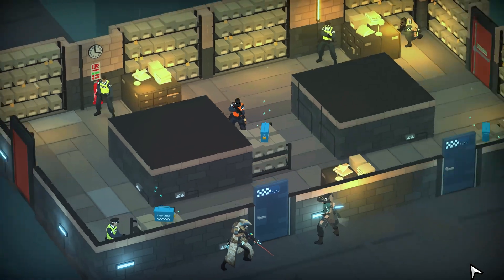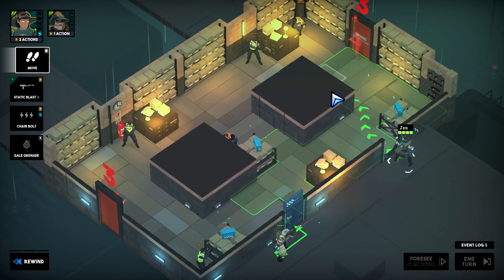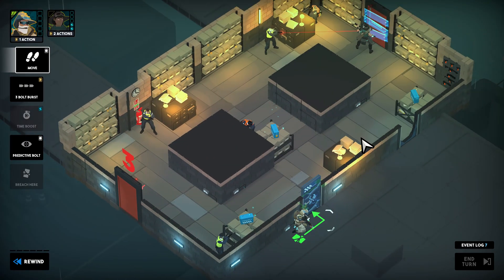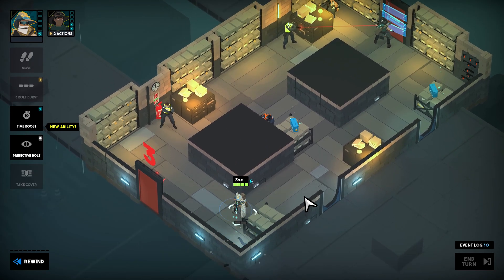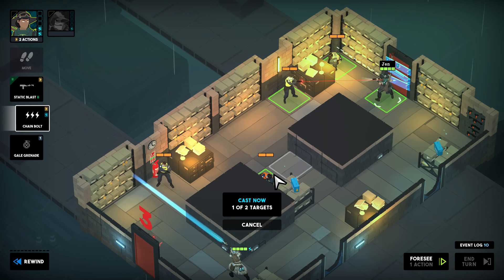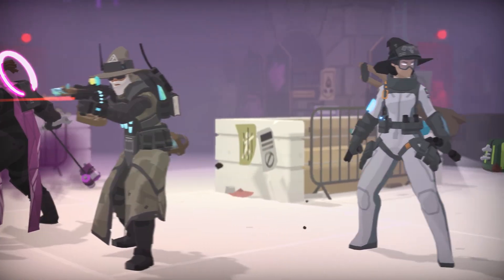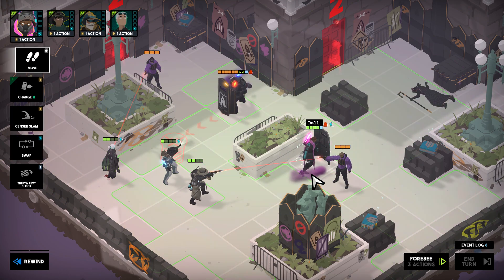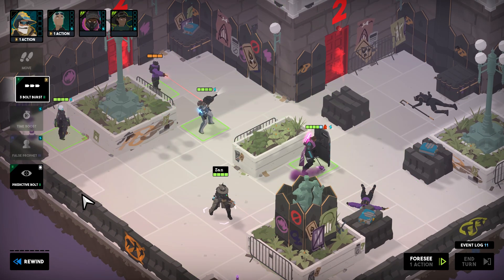Tactical Breach Wizards | Launch Trailer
In Tactical Breach Wizards, you lead a team of renegade wizards in kevlar through turn-based battles to unravel a modern conspiracy plot. Combine their unique spells in clever ways, or rewind time to try every crazy plan you can think of to punch a Traffic Warlock through a 4th story window.